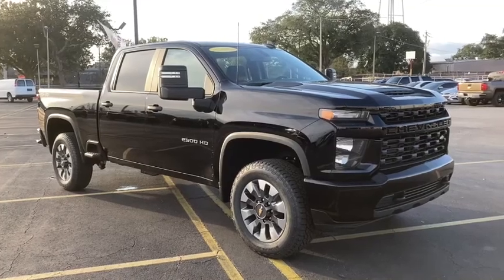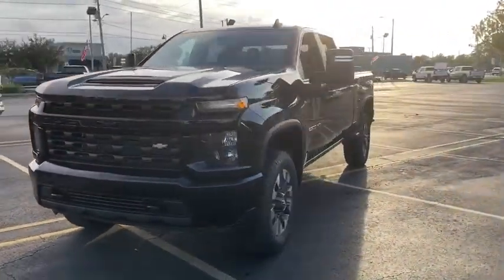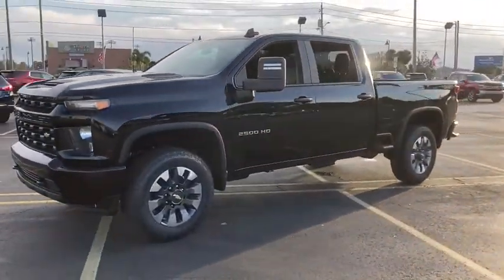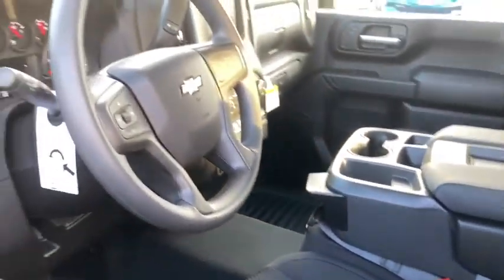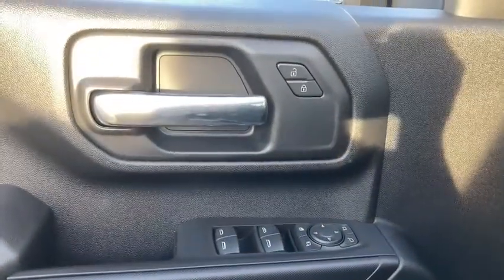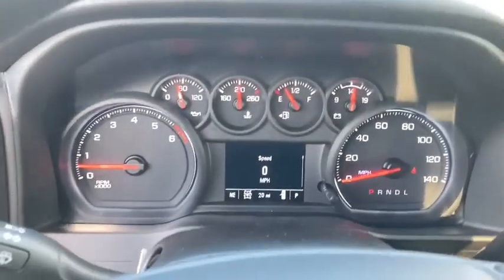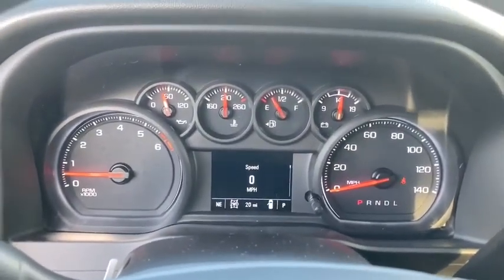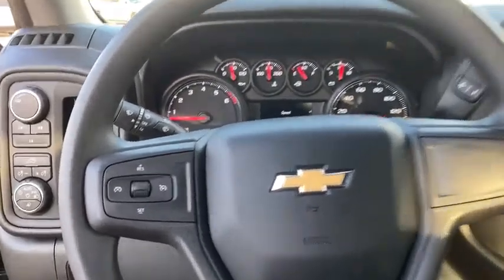2021 Chevrolet Silverado_2500HD Lake Wales, Haines City, Bartow, Winter Haven, Auborndale, FL 211270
BLACK New 2021 Chevrolet Silverado_2500HD available in Winter Haven, Florida at Chevrolet Center. Servicing the Lake Wales, Haines City, Bartow, Auborndale, FL area.
2021 Chevrolet Silverado_2500HD 4WD Crew Cab 159 Custom - Stock#: 211270 - VIN#: 1GC4YME7XMF142835

Chevrolet Center
101 Cypress Gardens Blvd

: 4x4 Rear Air Back-Up Camera TRANSMISSION 6-SPEED AUTOMATIC HEAV. ENGINE 6.6L V8 AUDIO SYSTEM CHEVROLET INFOTAINMENT. CUSTOM CONVENIENCE PACKAGE Trailer Hitch Aluminum Wheels INFOTAINMENT PACKAGE. WHY BUY FROM CHEVROLET CENTER?: Carrying on the family tradition Sam and Frank Portlock have dedicated themselves to creating an environment where customers are welcomed like family. We have achieved top customer satisfaction from the beginning and we continue today. Same Name. Same Ownership. Same Great Service. Your Center for Chevrolet Since 1958. OPTION PACKAGES: CUSTOM CONVENIENCE PACKAGE includes (BTV) Remote Start (C49) rear-window defogger (UF2) bed LED cargo area lighting (QT5) EZ Lift power lock and release tailgate and (JL1) Trailer brake controller INFOTAINMENT PACKAGE includes (U2K) SiriusXM Radio and (UE1) OnStar CHEVROLET INFOTAINMENT 3 SYSTEM 7 diagonal color touchscreen AM/FM stereo. Additional features for compatible phones include: Bluetooth audio streaming for 2 active devices voice command pass-through to phone wired Apple CarPlay and Android Auto capable. (STD) ENGINE 6.6L V8 with Direct Injection and Variable Valve Timing gasoline (401 hp [299 kW] @ 5200 rpm 464 lb-ft of torque [629 N-m] @ 4000 rpm) (STD) HEAVY-DUTY (STD).